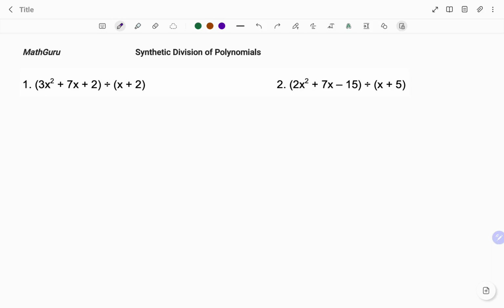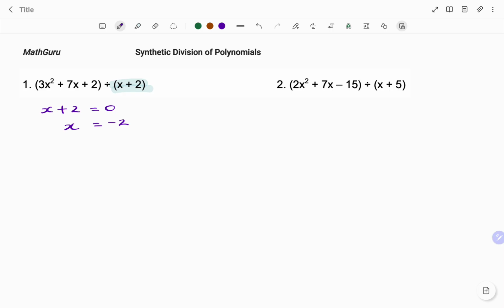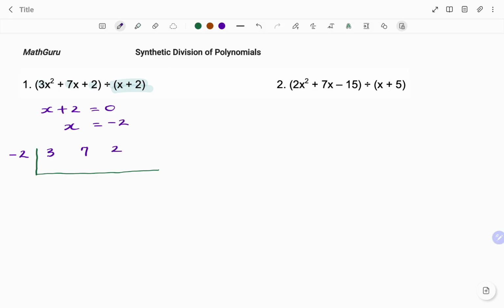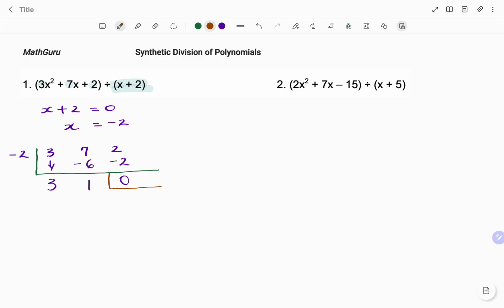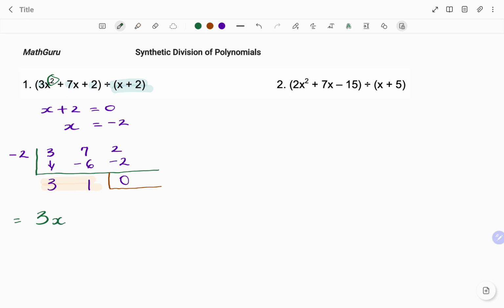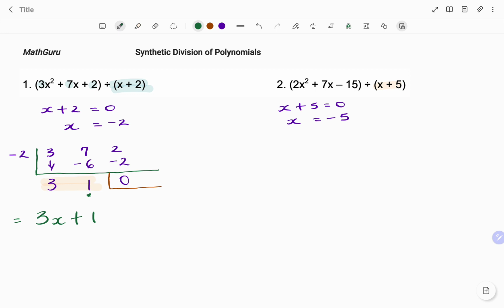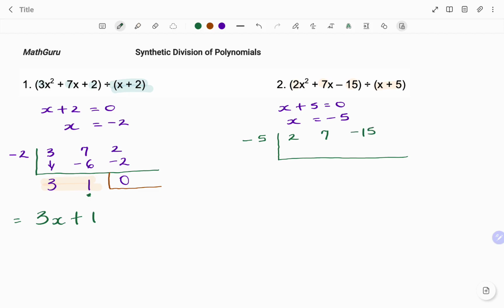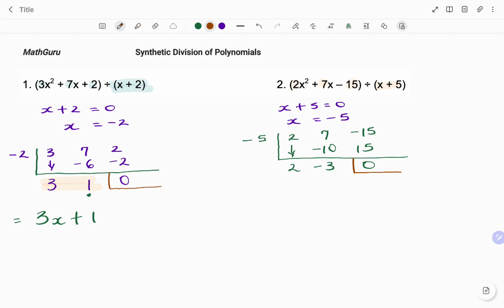Synthetic Division of Polynomials | Example 1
This video explains how to divide polynomials using the synthetic division method.

Skills needed